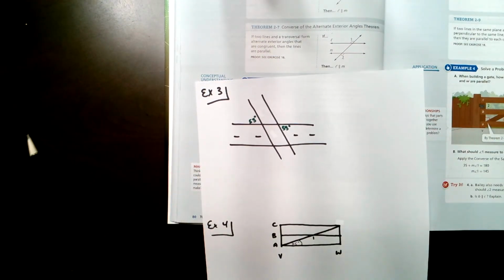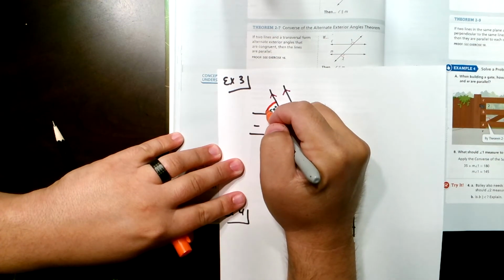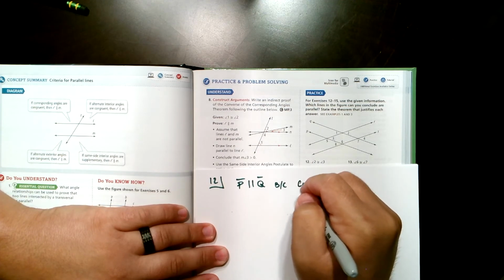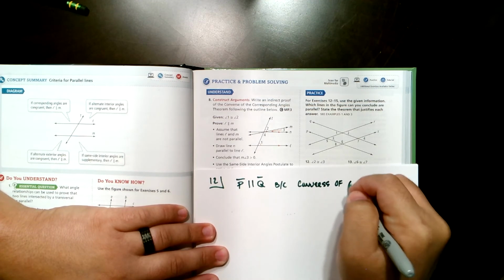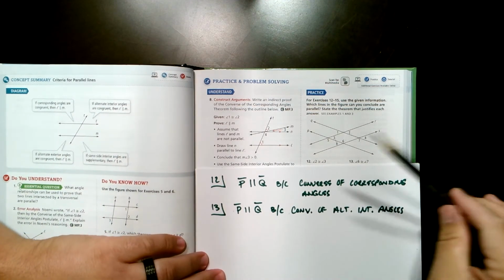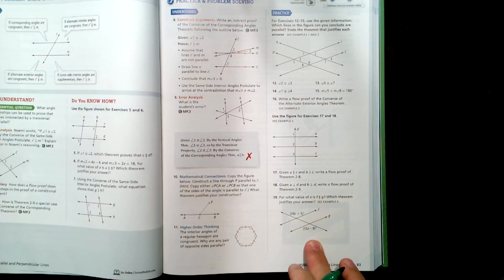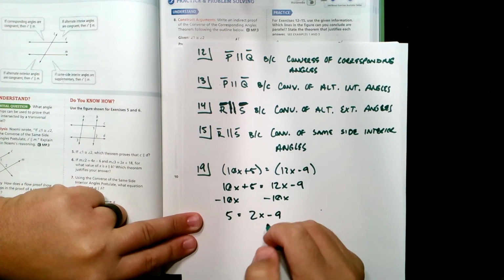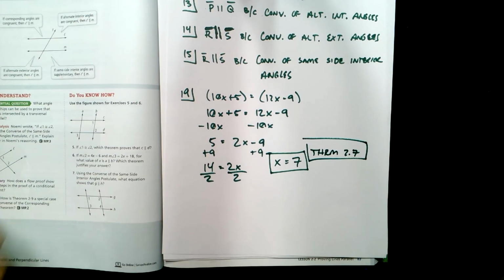Geometry Lesson 2.2 Tutorial